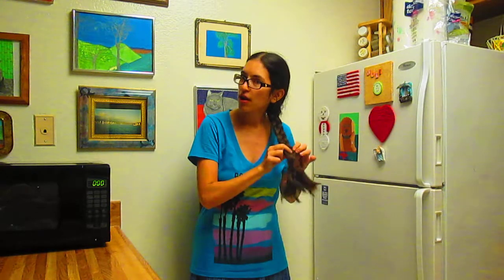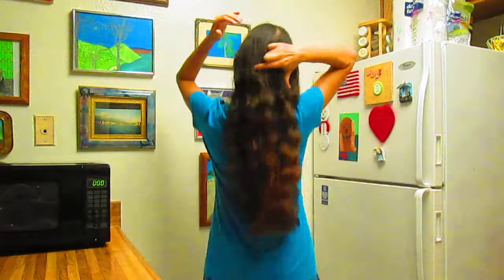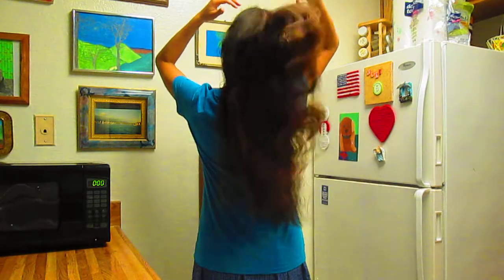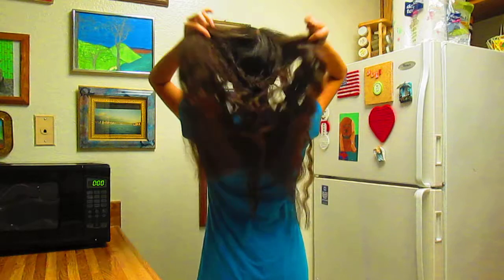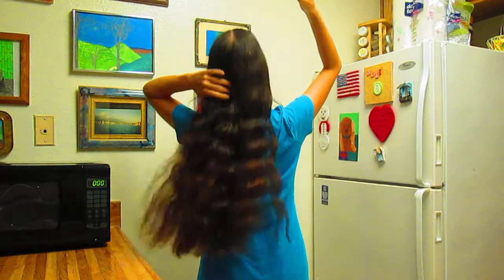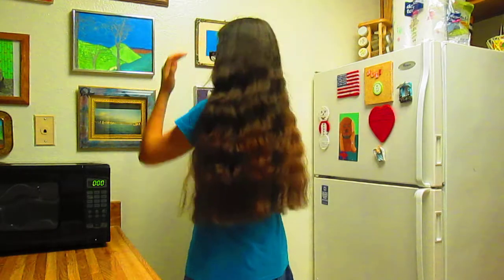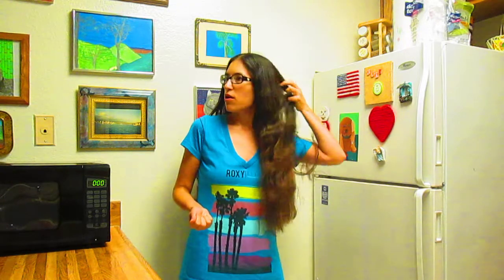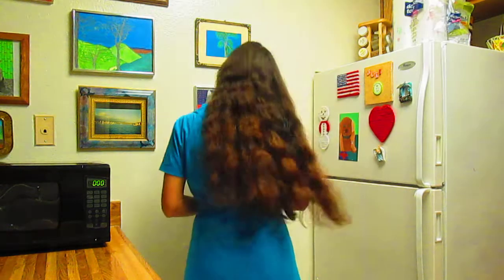Long Wavy Hair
I create my long wavy hair look simply by braiding it.